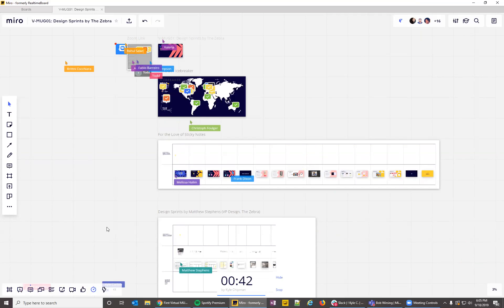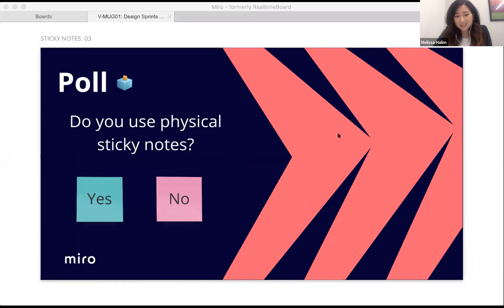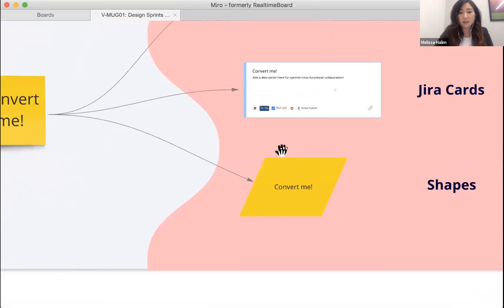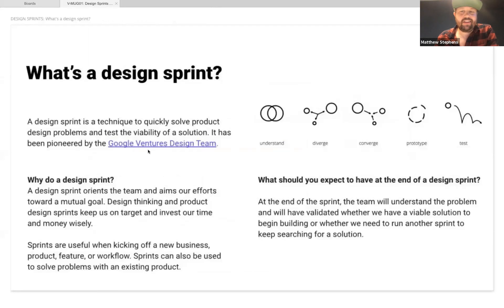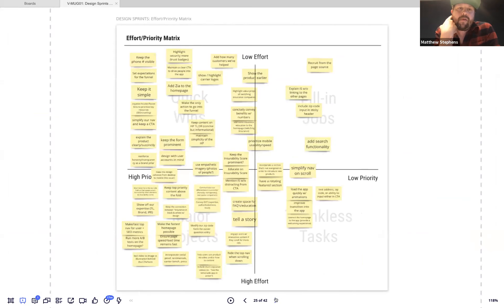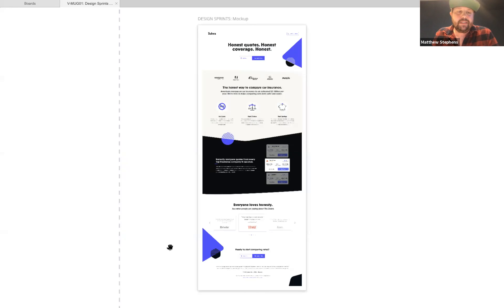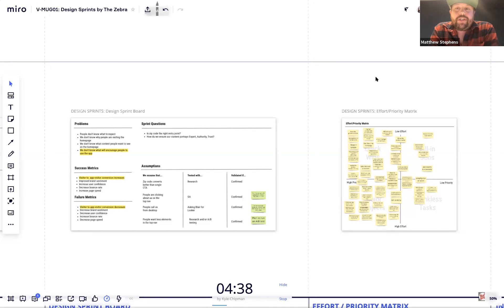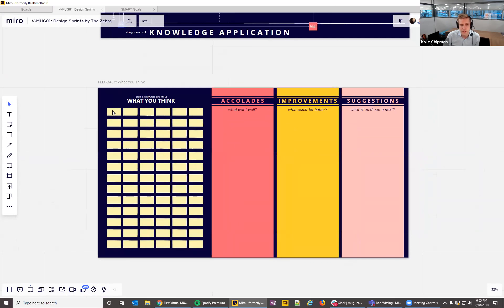How The Zebra Uses Miro to Master Design Sprints and Rebrand Websites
Discover how The Zebra leverages Miro for impactful Remote Design Sprints. In this insightful VMUG session, Matthew from The Zebra discusses how Miro facilitated alignment among client, graphic, operations, and marketing stakeholders to successfully rebrand an insurance company's website.

You’ll learn:
- How The Zebra uses Miro to run effective Remote Design Sprints
- Techniques for aligning diverse stakeholders in design projects
- The impact of Miro on the successful rebranding of an insurance website
To keep the learning going, you can explore more tutorials — all free, all virtual — at Miro Academy